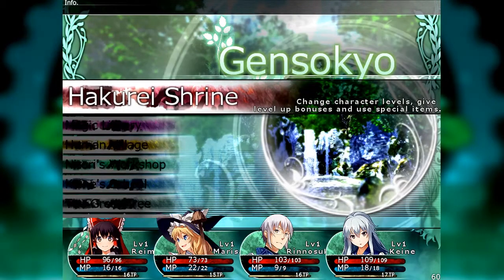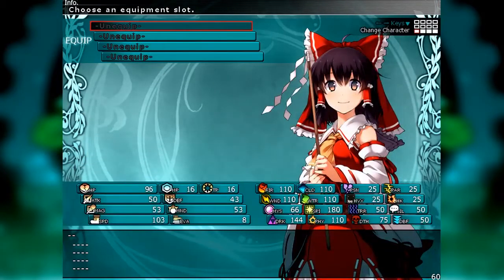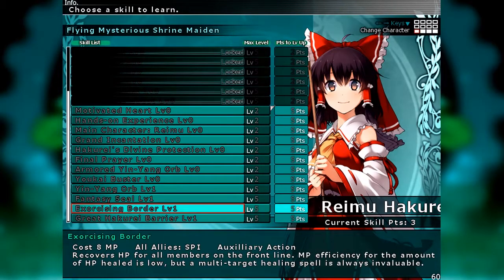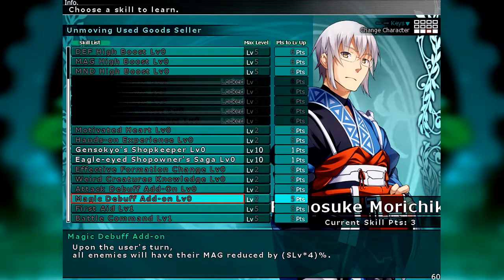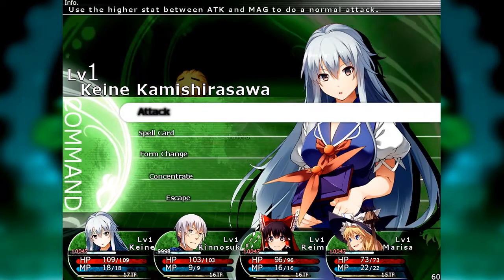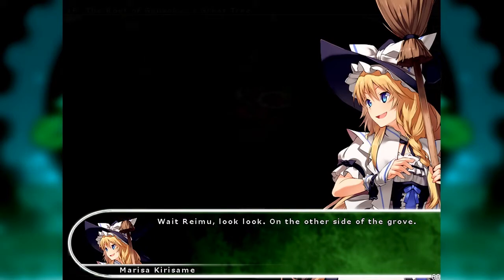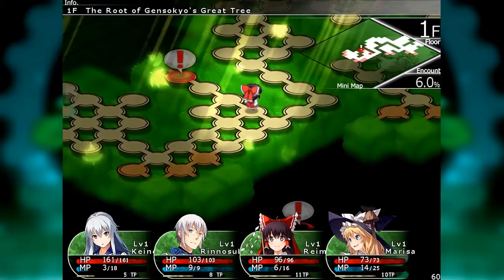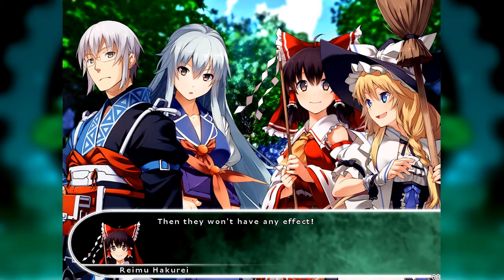Polly Plays Labyrinth of Touhou 2: Episode 2 - 2torial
NOTE: I probably botch a bit of info in this episode trying to explain everything. Apologies in advance.

There's still a bit more to learn in this episode, but that doesn't mean we're not gonna beat a few things up and make a very important recruitment...